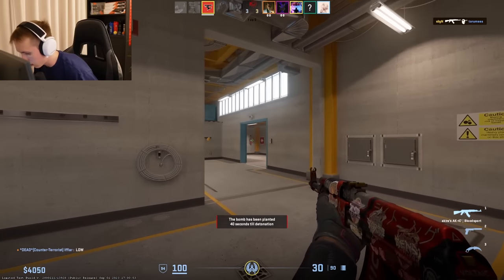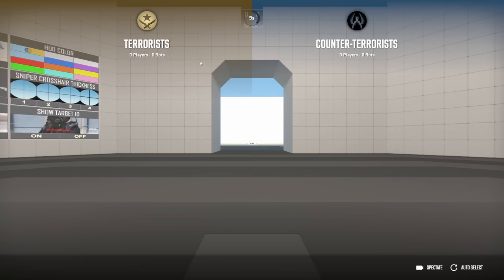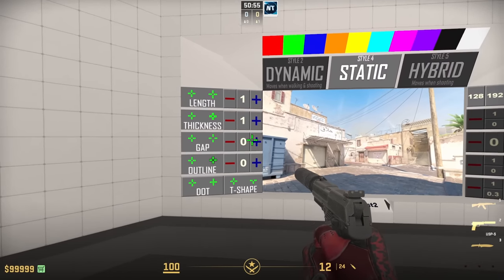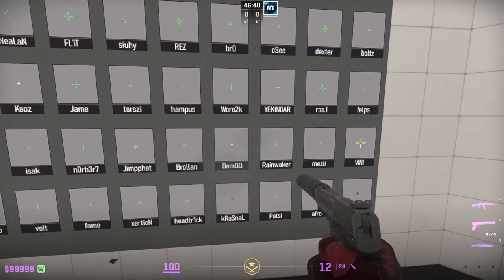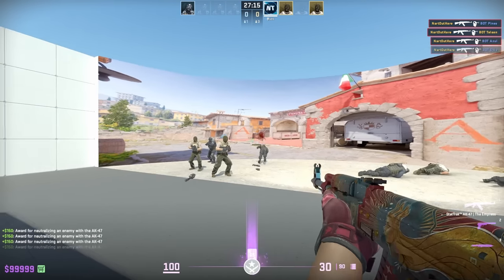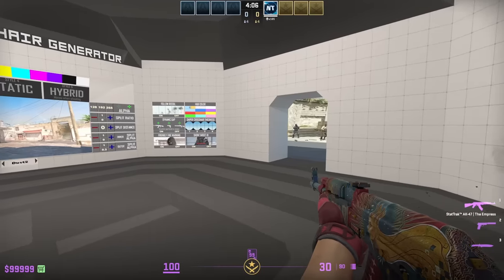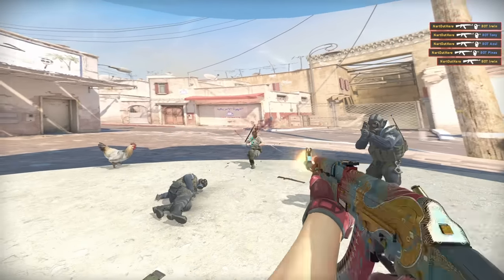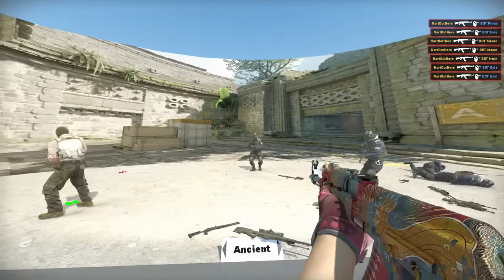The BEST CS2 Crosshair Settings Guide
I show the best 10 crosshairs to use in CS2 From Pros! This CS2 Crosshair Guide will help you find the PERFECT Crosshair. Use these CS2 crosshairs to improve your aim in CS2!

⏱️Timestamps⏱️
Intro 0:00
CS2 Crosshair Generator Map 0:24
ZywOo 3:39
NiKo 4:11
ropz 4:44
Twistzz 5:02
s1mple 5:22
b1t 5:57
Ax1Le 6:11
HObbit 6:44
Krasnal 7:09
YEKINDAR 7:37

CS2 Crosshair Codes
ZywOo CSGO-m24JT-hQne2-aAbHZ-i6ZPG-GMFZG
NiKo CSGO-fFm9z-2QJUC-ikiwa-qGJBx-OESZQ
ropz CSGO-kQLy3-knZHs-y5tkt-wF7Ca-c8ksF
Twistzz CSGO-wPDaL-6LDhD-69wza-uMhKx-HsnkP
s1mple CSGO-xfN3h-wkA7f-O7aYZ-T5hye-YPVeL
b1t CSGO-7F8My-idZrn-8EwR5-9ctDc-kSLoD
Ax1le CSGO-Ch7e4-W6rmt-rj9Tw-2HmUn-RfK5O
HObbit CSGO-idk3k-MD5qw-6b9rH-tr7u7-KPh8E
krasnal CSGO-vNrUo-WXqBv-YQunk-4WXQz-sbK5O
YEKINDAR CSGO-VLB7A-hN7BN-79CrP-dsAzQ-F99zP